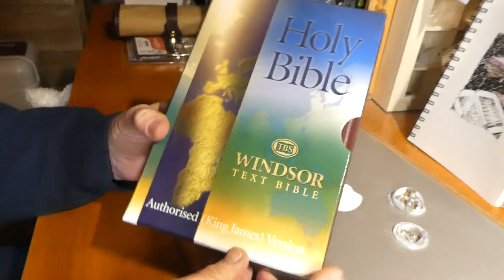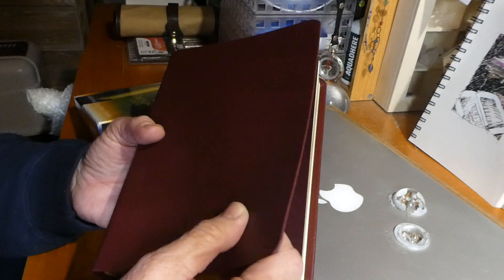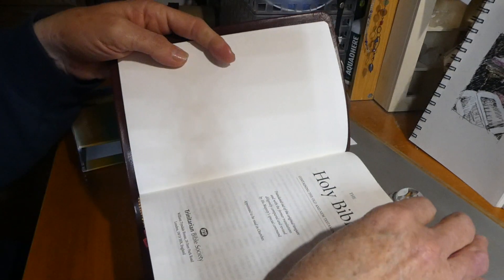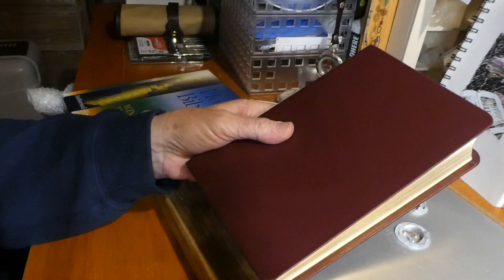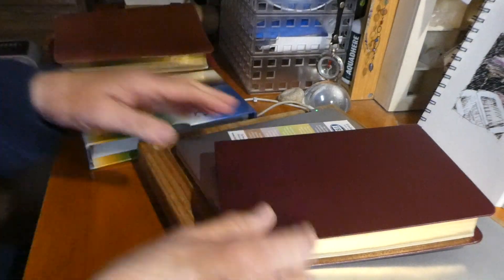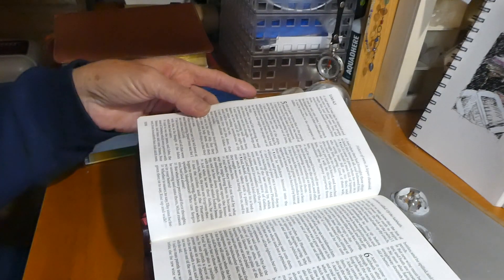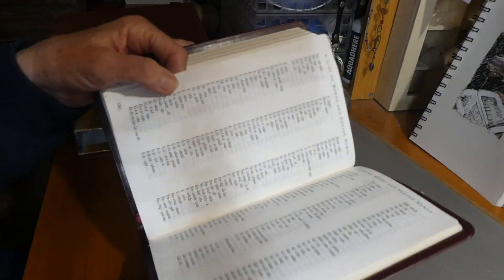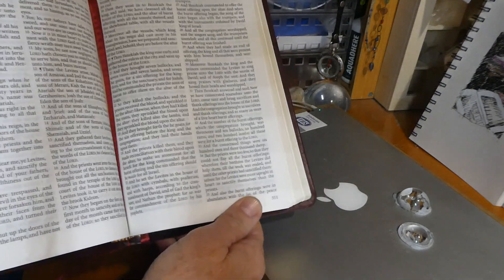My review of the Windsor Text KJV~ TBS bible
This Windsor Text black letter bible arrived today and it's is my first Trinitarian Bible Society bible. It is burgundy calfskin leather and has 9.6 point type in a really beautiful, clear and perfectly weighted font with lots of space between words, lines, and verses. And, the paper is beautifully creamy which is my absolute favourite bible paper and it is called off-white, and the text is line matched to the following page on the same sheet.. The page size is 190mm x 133mm (7.5" x 5.2").  This is a lovely bible and is a really workable size to read anywhere. It holds its shape when held because it is a reasonably stiff leather cover but that's actually one of the main reasons I bought this for myself because it means I can sit outside and read it with it on one hand rather than using to hands to hold those which have more flexible covers and binding. * My correction: The cover leather is not thin, actually it is very solid and thick...have since been reading from it!  *My correction: my handsize brown CBP bible is calfskin...very soft...and not goatskin as I said, sorry, and is in the lovely Turquoise text.